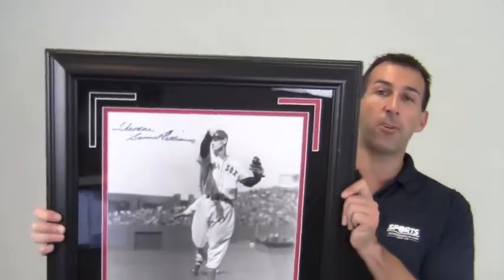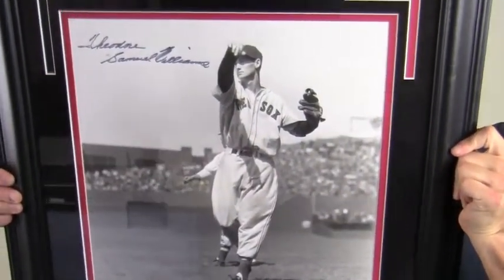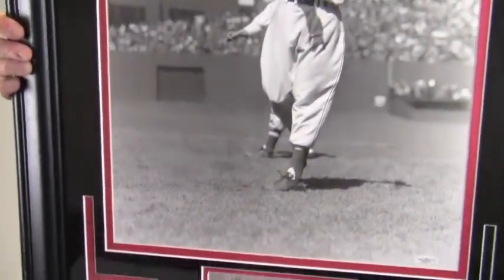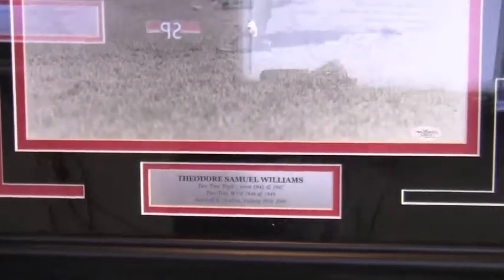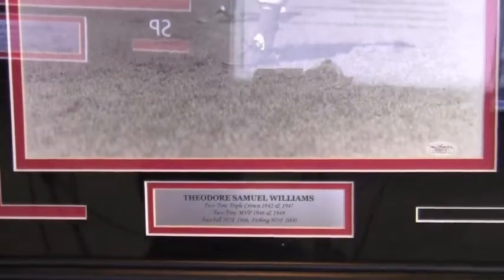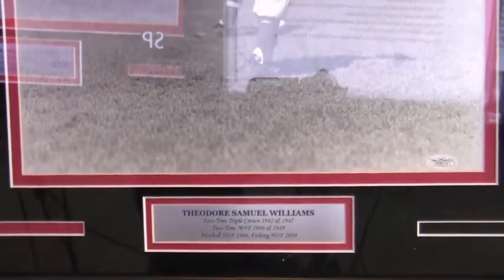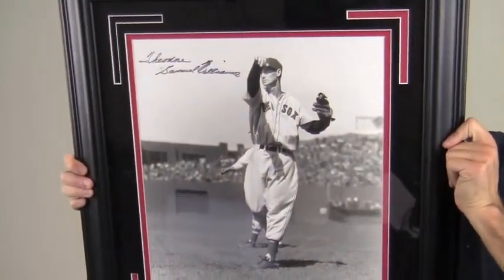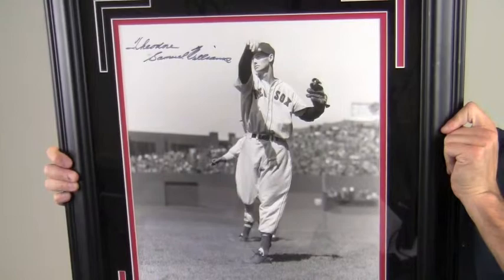Framed Theodore Samuel Williams Signed Photo - 16x20 - JSA LOA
This is a framed 16x20 photo autographed by baseball legend, Ted Williams. You can view more about this product The excellent quality signature is JSA certified authentic and backed by our sportsmemorabilia.com lifetime authenticity guarantee. He wrote out his full name "Theodore Samuel Williams" and the photo includes several of his achievements, including his Hall of Fame Induction. The photo is likely to increase in value over time. This would look great displayed in any setting such as home or office and is a valuable addition to any baseball fan's collection. This Ted Williams photo ships free and within one business day.